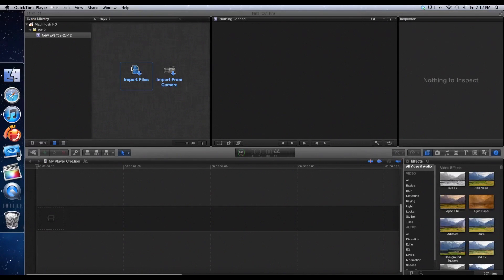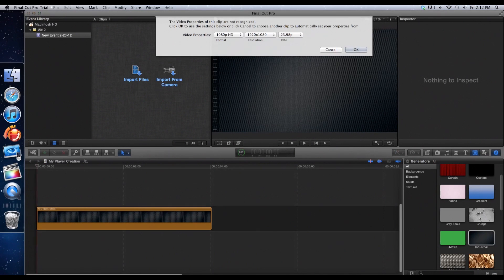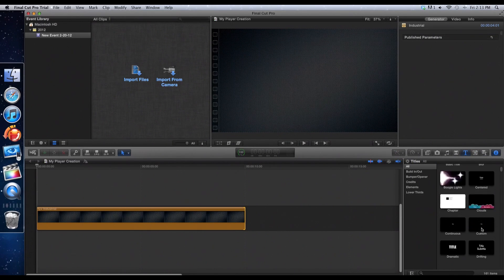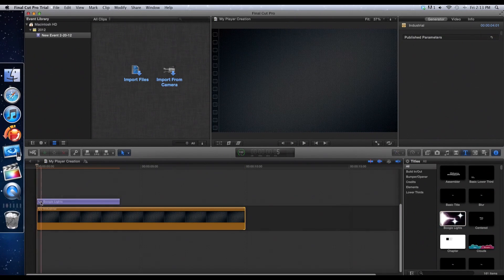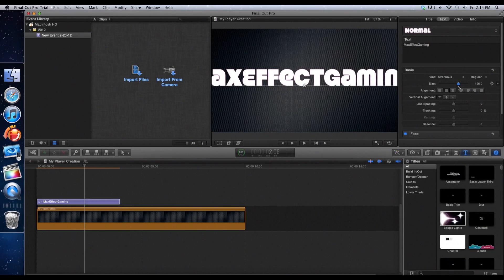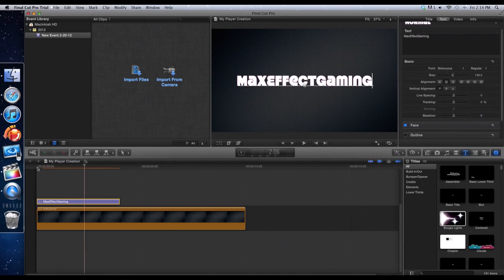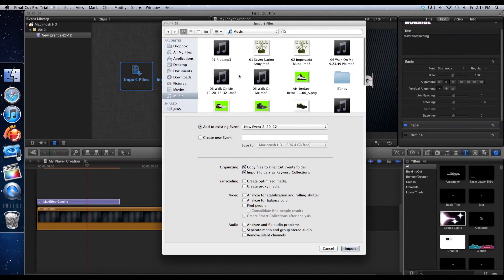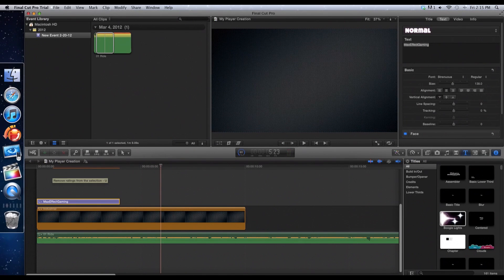How To Make An Opening : Final Cut Pro